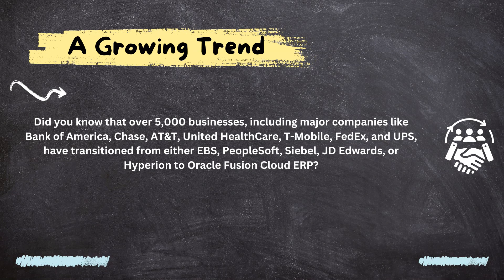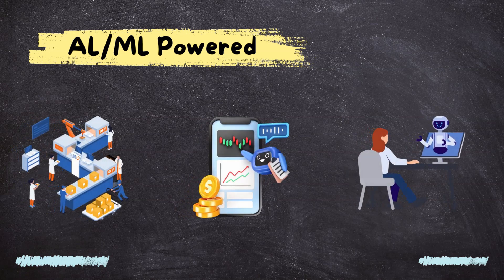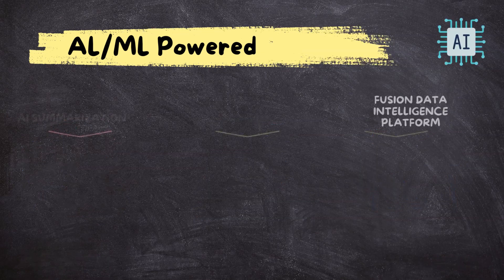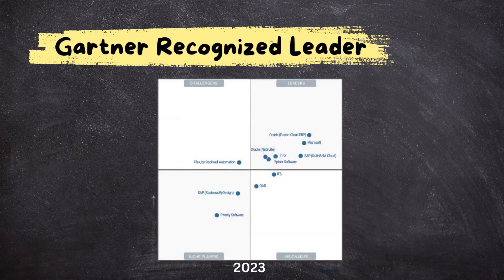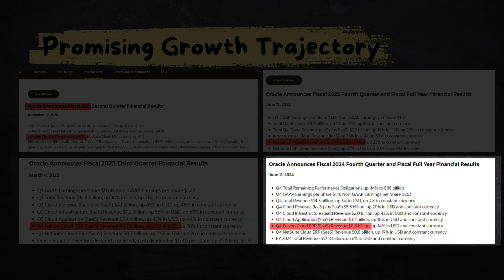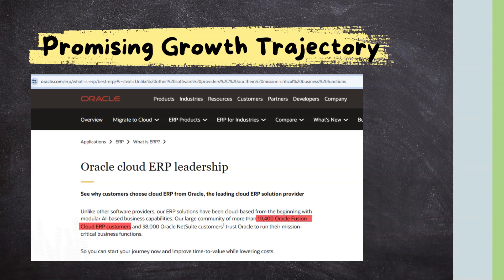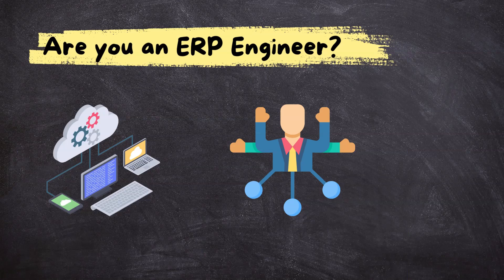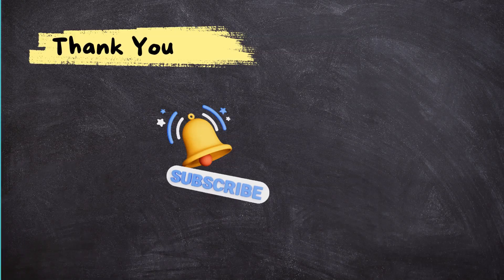Oracle Cloud ERP: Exponential Growth and Key Features - Why the Hype?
1:10 - Cloud Based Excellence
2:05 - AI/ML Powered ERP Apps
3:00 - Gartner Recognized Leader
3:37 - Promising Growth Trajectory
4:33 - Popular Oracle ERP Customers

In this video, we will review the features that set Oracle Cloud ERP apart from other ERP solutions.

New to Oracle Fusion Applications? Watch these videos next